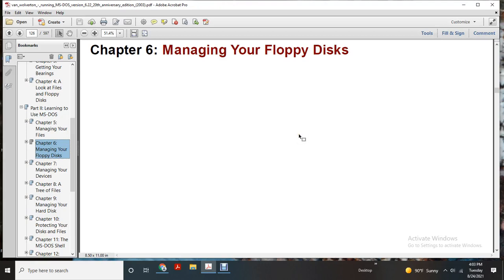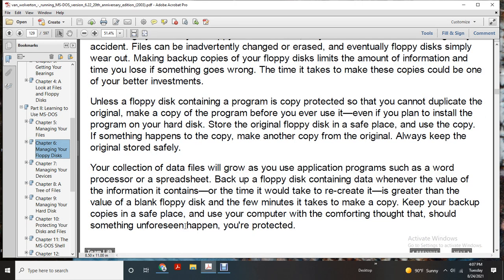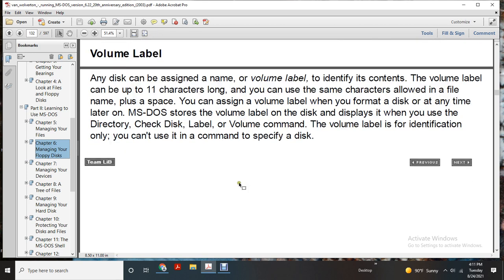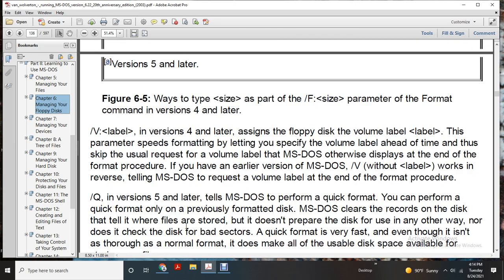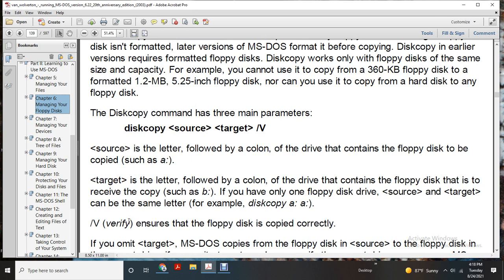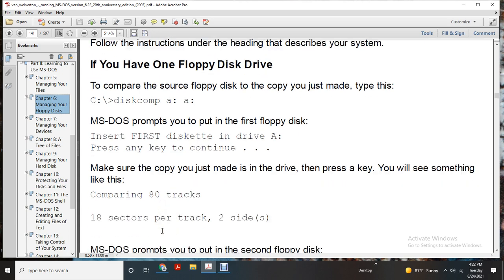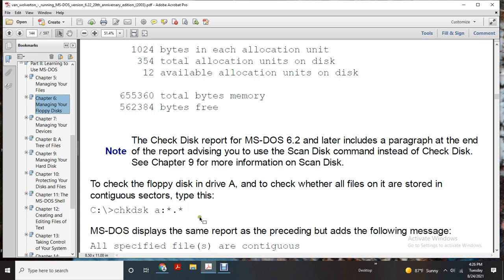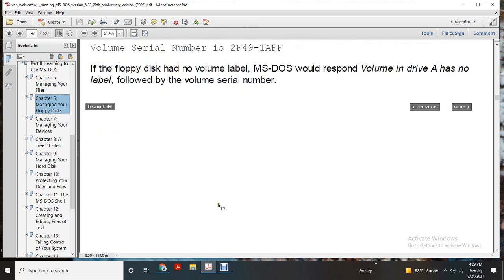MS DOS CHAPTER 6 MANAGING YOUR FLOPPY DISK